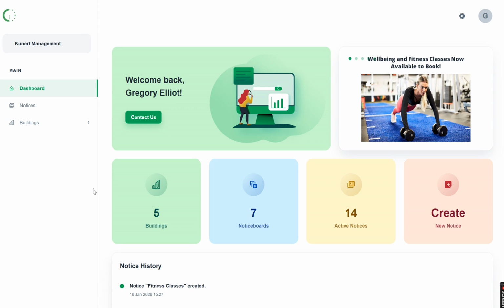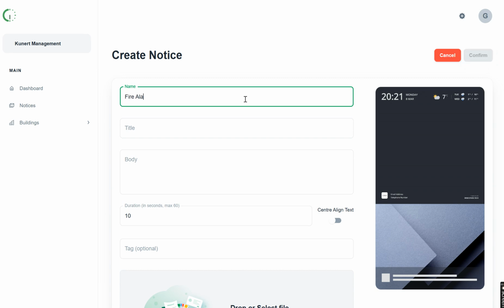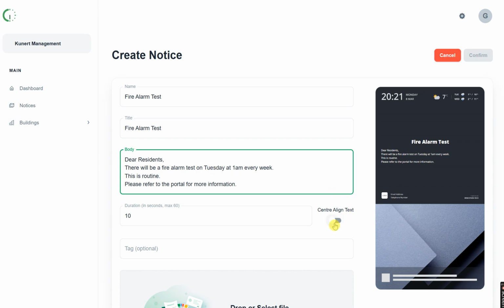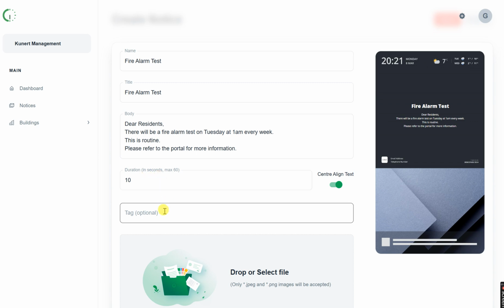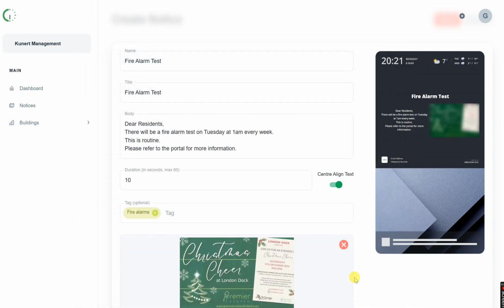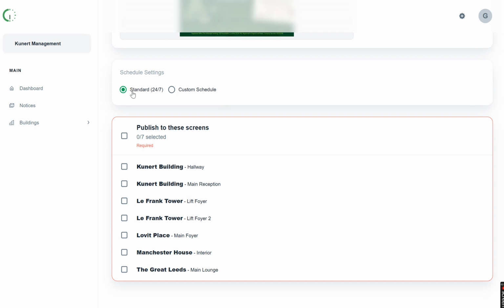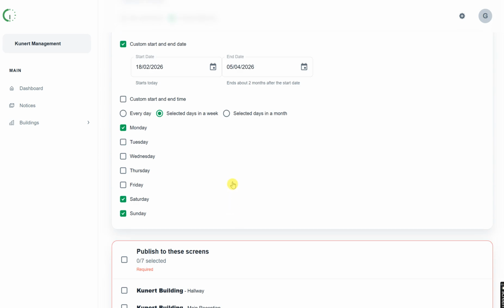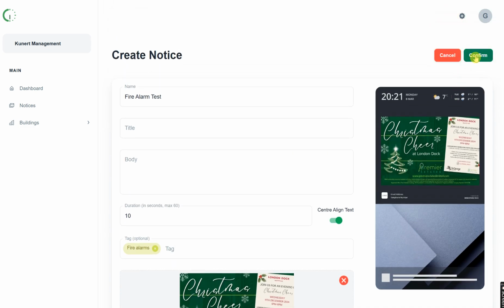Affogato Demo How to Upload Notices - 30Seconds Tech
How to upload notices on your digital noticeboard on our platform Affogato.